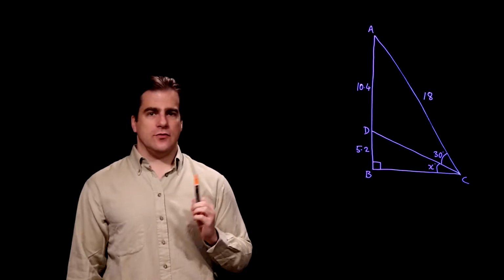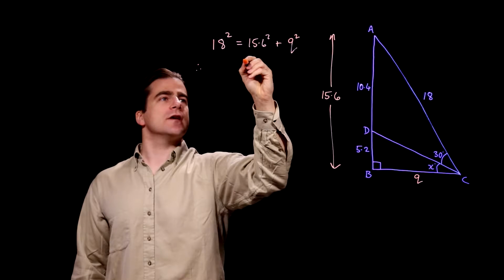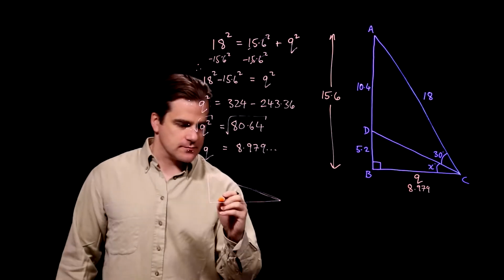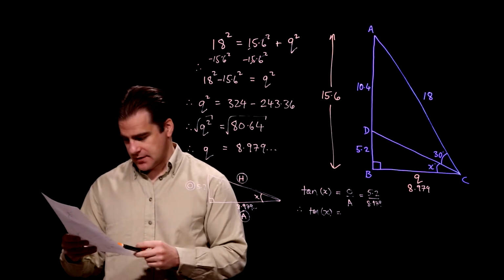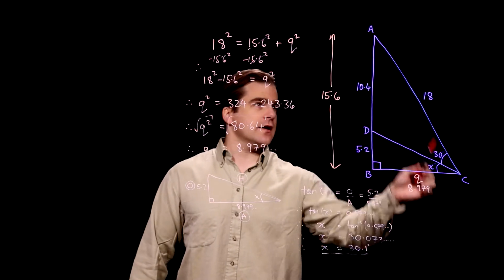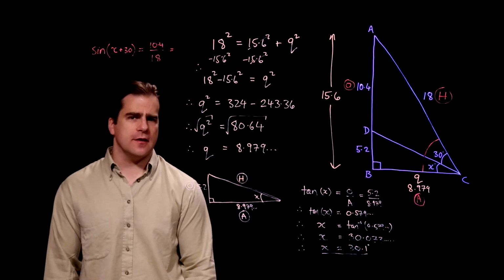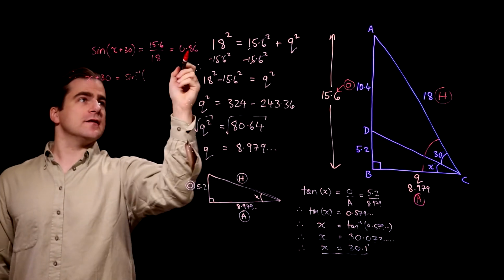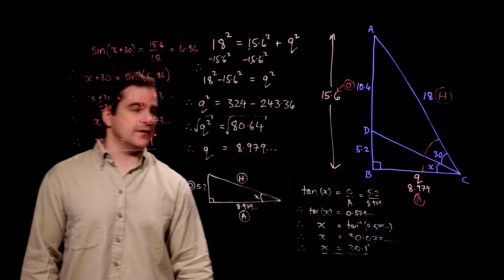Trigonometry - Calculating an angle in a right-angled triangle - GCSE Maths Edexcel 2016